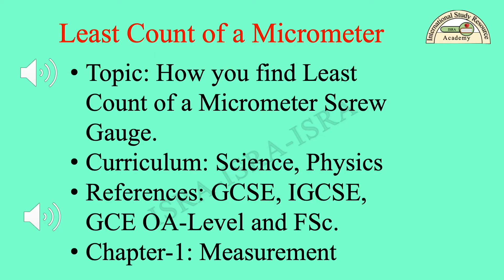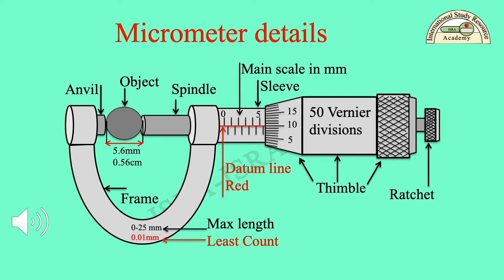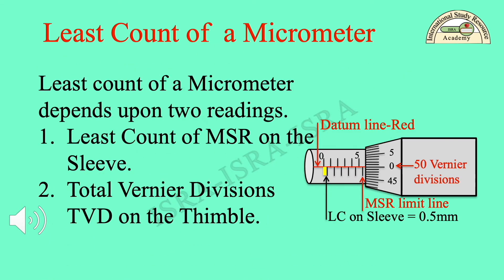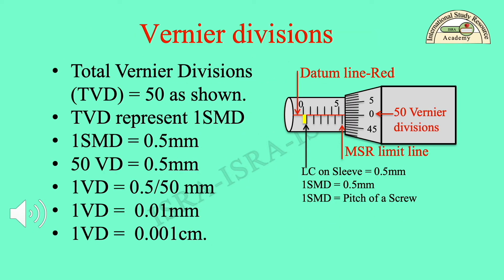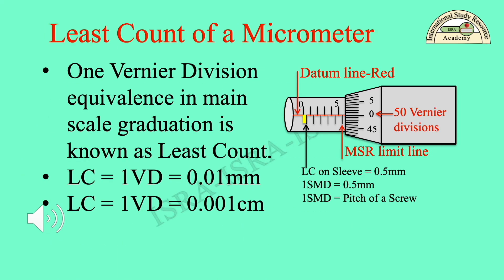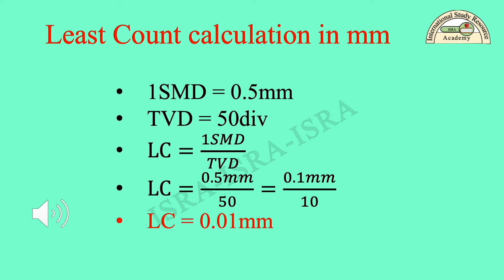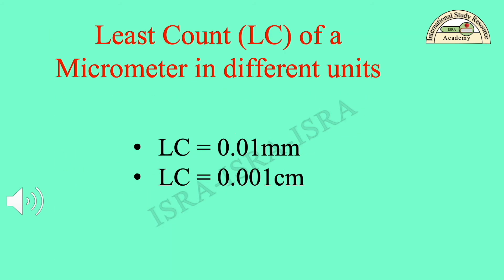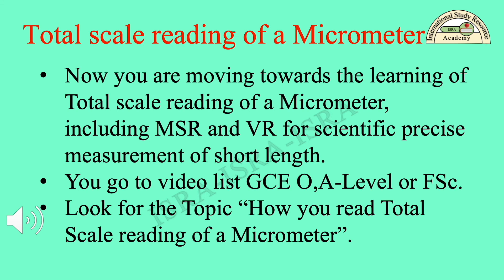Micrometer Gauge Least Count.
This video is a new lesson on “Micrometer Screw Gauge Least Count”. It is the minimum scale count from this scientific instrument, known as Micrometer Screw Gauge for the measurement of precise short length. I have chosen this topic to give you the second step towards the use of this scientific measuring instrument. The material level of this topic is ranging from the base of  IGCSE to GCE A-Level Physics curriculums and FSc curriculum as well. To define the boundaries of this knowledge I am following GCE O-Level Physics curriculum  CAIE. This topic is from Chapter -1 “Measurements”

I am an educator with more than 30 years of teaching experience in international schools. I am going to use this platform for distant learners. I will impart my expertise through “ISRA Science Education” to the expected desired learners. I will host my learners with my personal collection of self-made video lessons, lectures, tutorials and experimental demonstrations. I will curate my expertise in series of videos.

I will share scientific information blended with animations. I hope “ISRA Science Education” will grow with time because of generous subscribers of my learners and viewers. They will reach my lesson videos with ease.